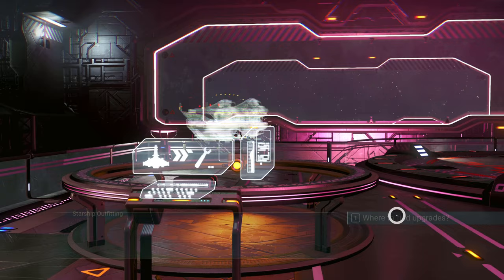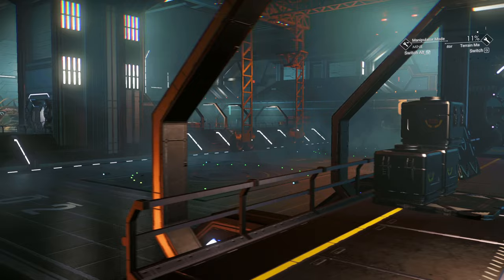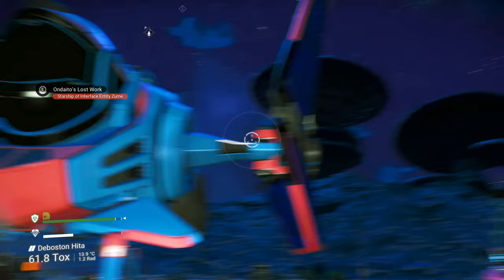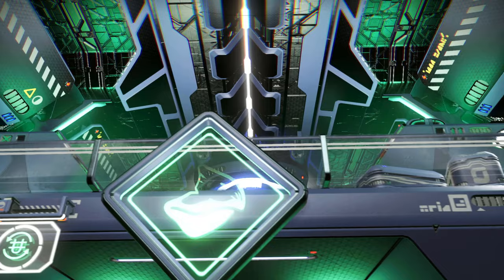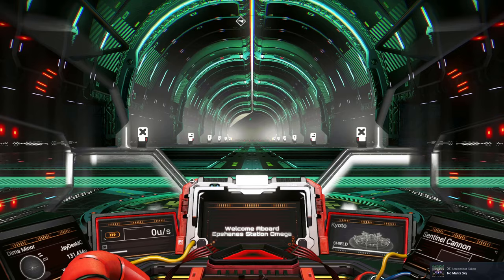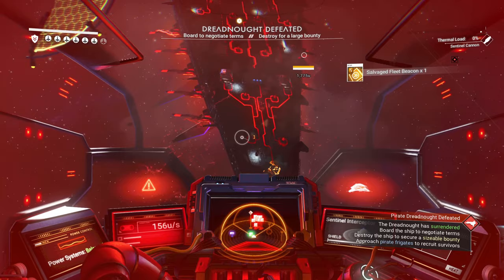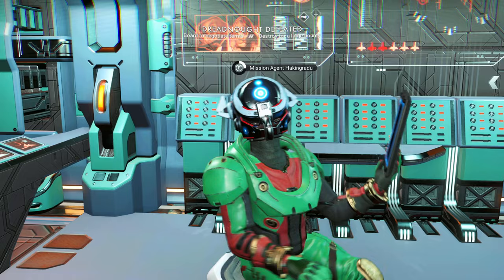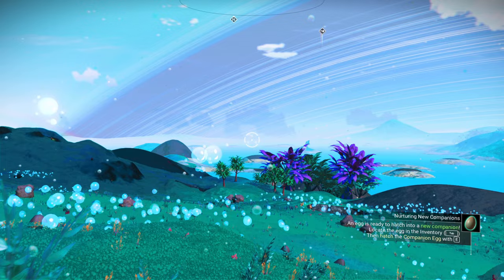No Man's Sky 2024 Ep #74 - Scrapping Ships for the Perfect Parts | Orbital Update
The Traveller examines starships coming into the space stations to find the perfect parts needed for the starships he wants to build. He also, battles a dreadnought and discovers an absolutely beautiful world. Find out what happens! If you are interested in joining the community, make sure to check out my discord server

This is a No Man's Sky Let's Play, currently playing in the Orbital Update in the form of a long play playthrough. My goal is to travel to the centre of the galaxy. We'll see how far we can get and see how many galaxies and planets we can discover in this No Man's Sky playthrough!

Gaming merch!